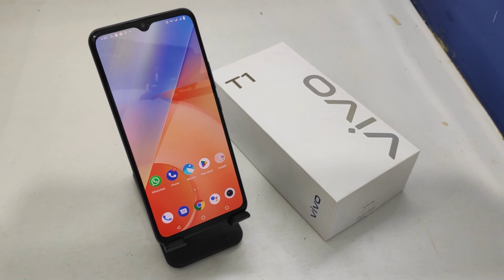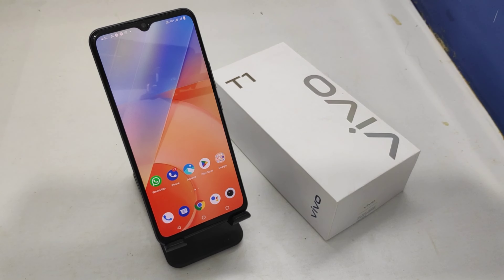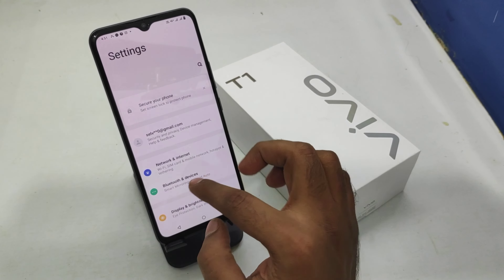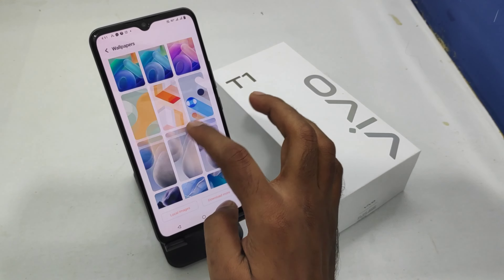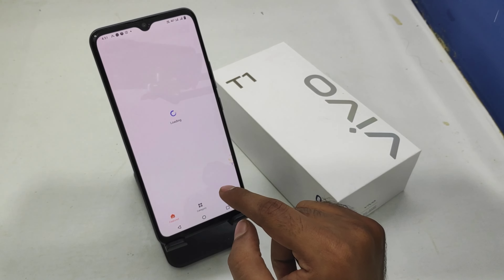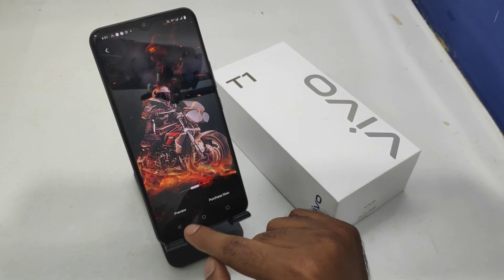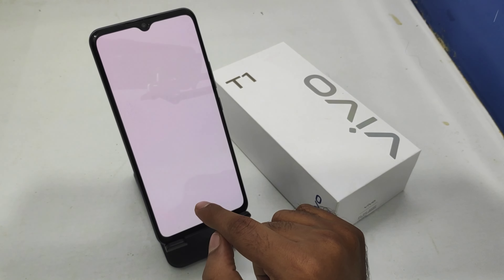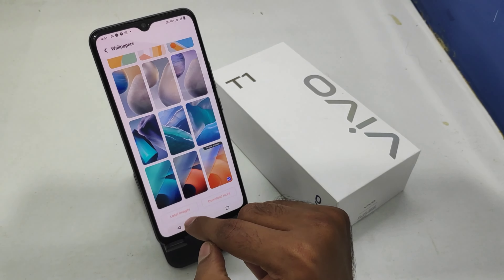How to Change Wallpaper in VIVO T1 5G| How to Set Auto Change Wallpaper in Vivo T1